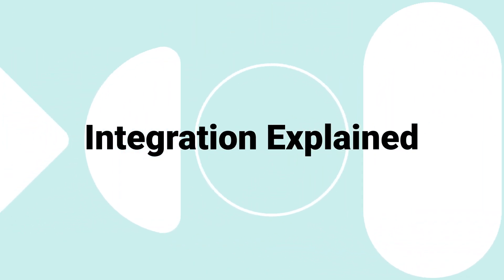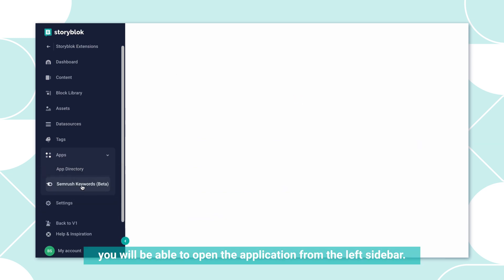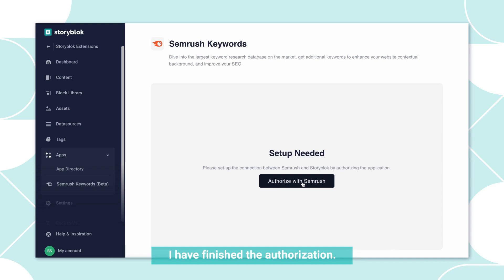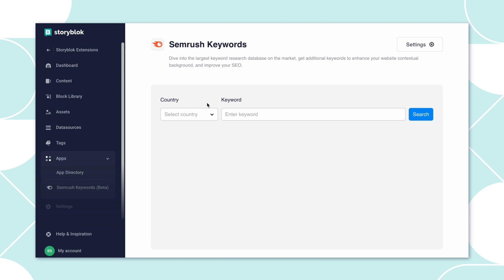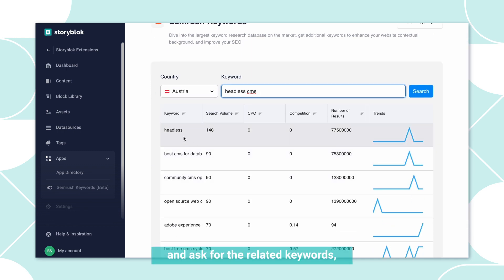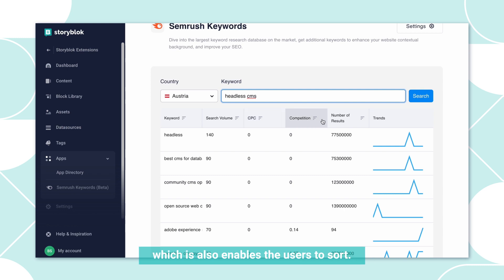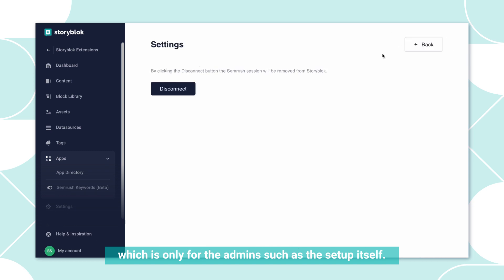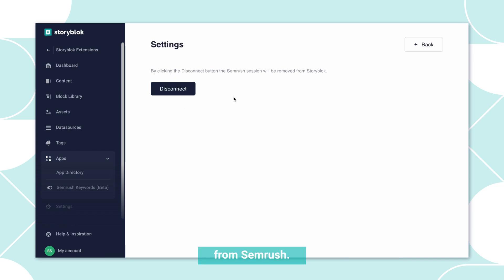Integration Explained – SEMRush X Storyblok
In this video, we invite you to watch a demo of our new integration with Semsrush - Keyword Search. When creating and uploading new content in Storyblok, the integration allows you to find relevant keywords for your particular page or article within the interface. This saves you the time and effort of doing keyword research separately and ensures that all your content is always optimized for search engines.

If you have any more questions, feel free to:

- Leave a message on our Discord
- Or simply, check out our documentation and user guides at Storyblok.com!